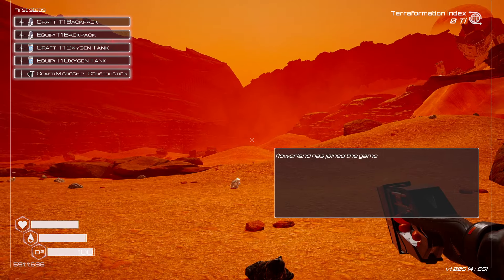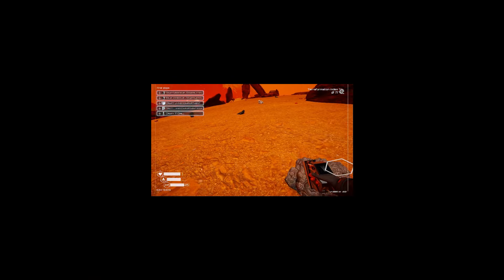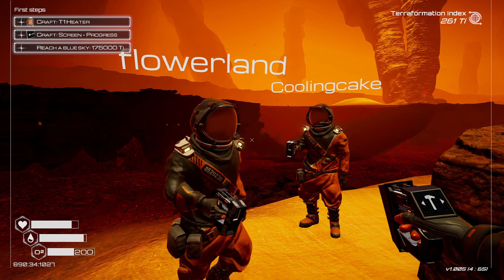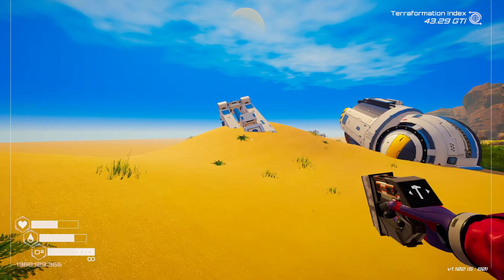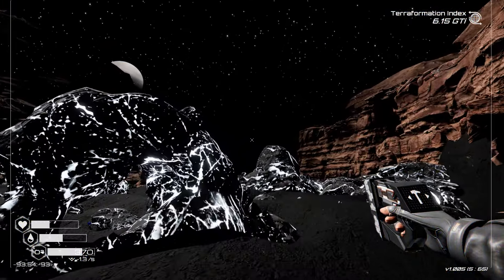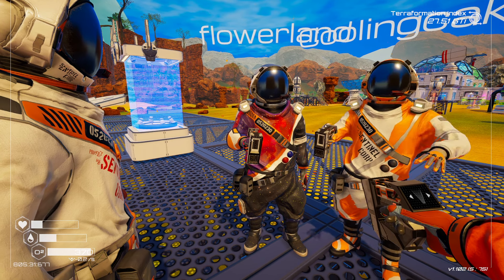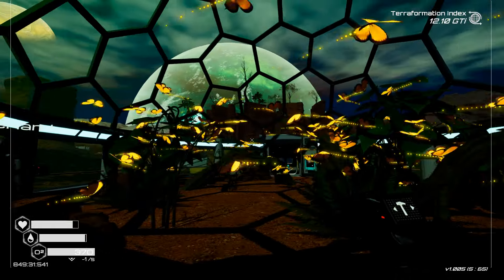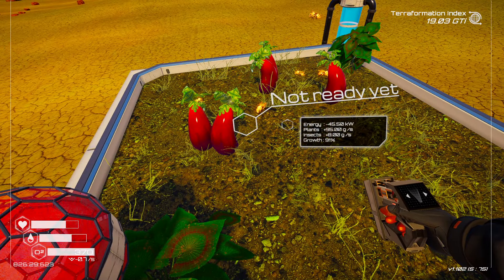You've Been Playing Planet Crafter Wrong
That's right, there's more to the Planet Crafter than the average human eye can see. Hidden deep within the achievements list on steam, your REAL goal lies in wait.